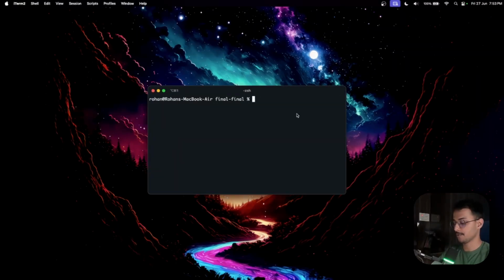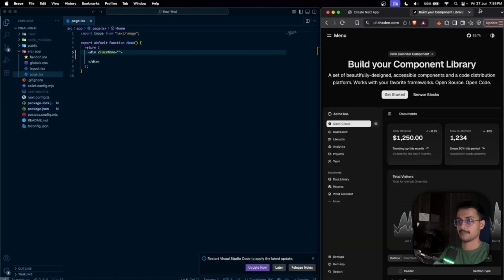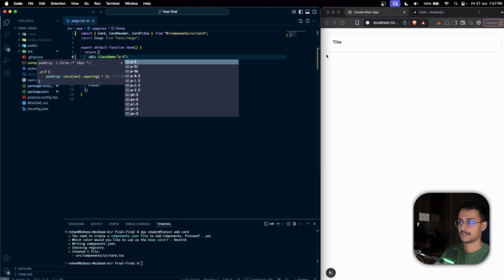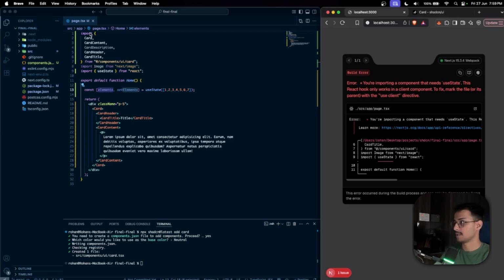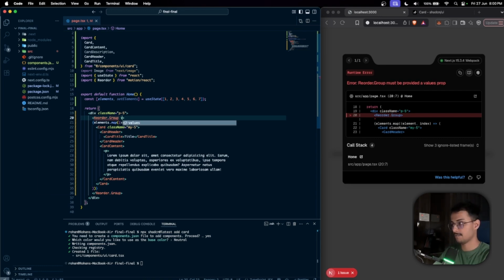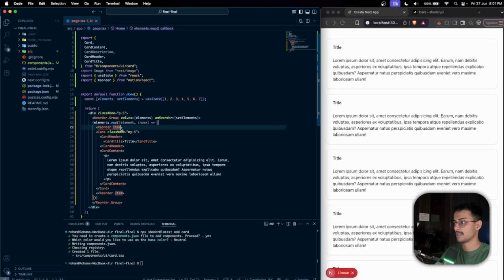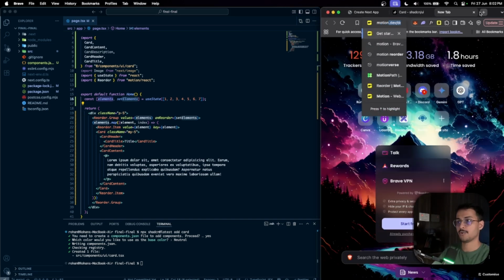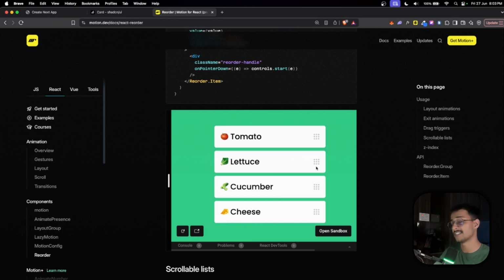This React Drag n' Drop Feature is Insane! | Nextjs | Animation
🚀 Learn How to Build a Smooth Reordering Feature in Next.js with Framer Motion! 🎉

In this video, I’ll walk you through how to create a reordering (drag-and-drop) demo in a Next.js app using the Motion library from Framer Motion. We’ll cover how to:

Set up a reorderable list in Next.js

Animate drag and drop smoothly with Framer Motion

Handle state updates and preserve item order dynamically

Whether you're building a Kanban board, a sortable list, or just adding some slick interactivity to your UI, this tutorial will give you the skills to add smooth, modern reordering animations to your Next.js projects.

👉 Tools used:

Next.js

Framer Motion (Motion API)

🔥 Perfect for frontend developers looking to level up their UI/UX game!